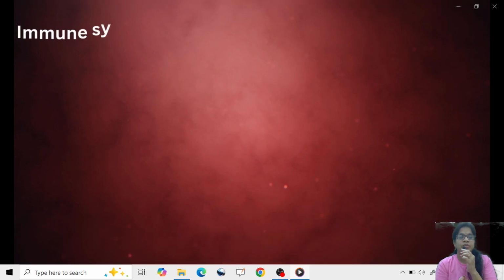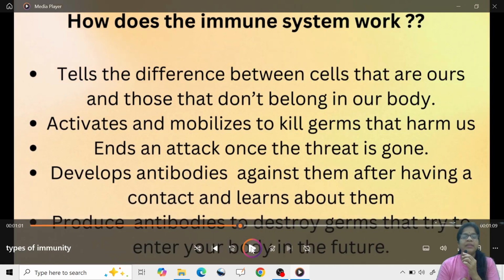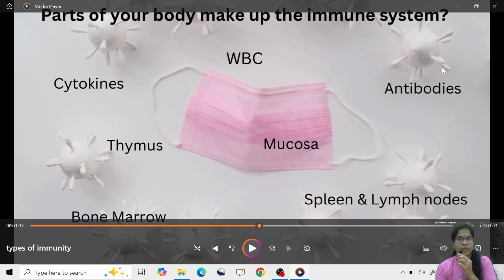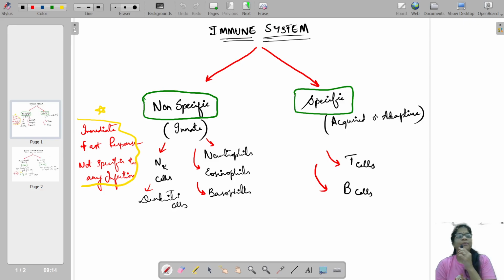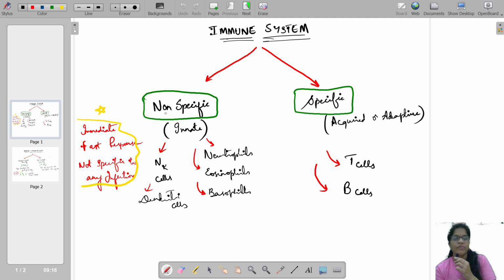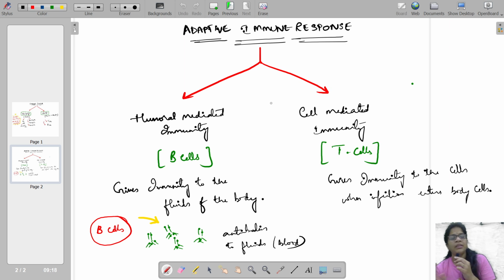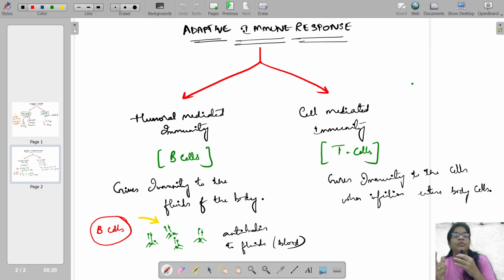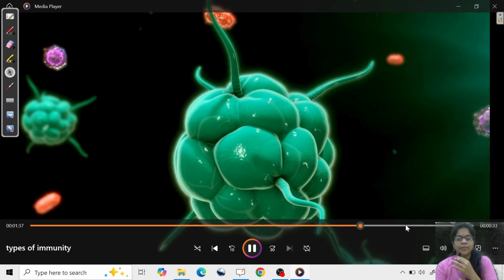IMMUNOLOGY || TYPES OF IMMUNITY || INNATE & ACQUIRED IMMUNITY || MOLECULAR MYSTERIES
Immunity is the set of mechanisms and physiological responses of the body that enable it to recognise and defend itself against pathogens, such as bacteria, viruses, fungi and parasites, as well as foreign and harmful substances. This immune response involves a highly coordinated network of immune system cells, antibodies and proteins1.

Innate immunity is the body’s first line of defence and is present from birth. It includes physical barriers such as the skin and mucous membranes, as well as specialised cells such as macrophages, Natural Killer cells, or neutrophils, which act rapidly to eliminate invading pathogens.

Adaptive immunity develops throughout life and is highly specific for particular pathogens. It is subdivided into two main categories:

Humoral immunity: involves the production of antibodies by B cells (B lymphocytes) that circulate in the blood and body fluids, and are essential for neutralising pathogens and toxins.
Cell-mediated immunity: involves the action of T cells (T lymphocytes) that detect and destroy cells infected by intracellular pathogens, such as viruses and some bacteria.

On the other hand, active immunity is when the immune system produces antibodies in response to exposure to a pathogen or after receiving a vaccine. It provides long-lasting immunological memory.

Passive immunity, on the other hand, is obtained by transferring pre-formed antibodies, usually from an external source, such as the mother through breast milk or through monoclonal antibody treatments.

These different types of immunity work together to provide an effective defence against a variety of infectious threats and foreign substances, thus helping to maintain the health and well-being of the body.

Links:
Molecular Mysteries

Parinita